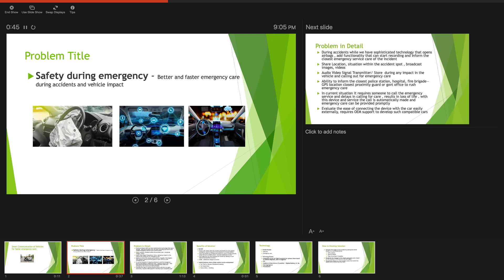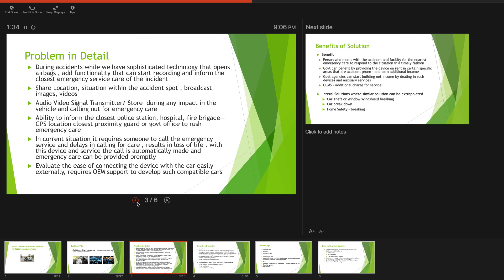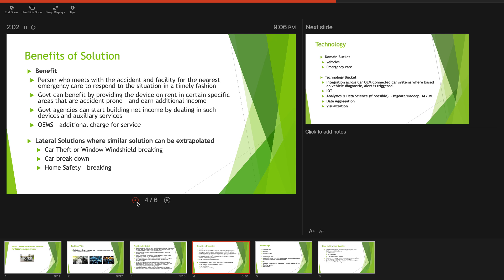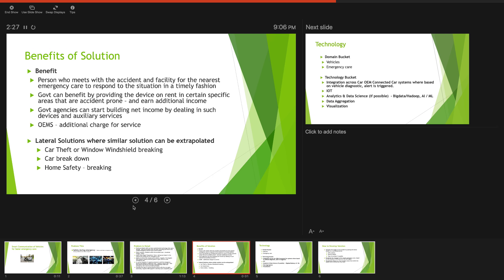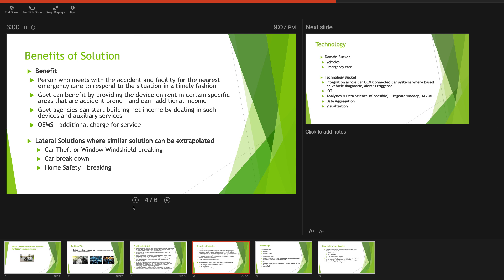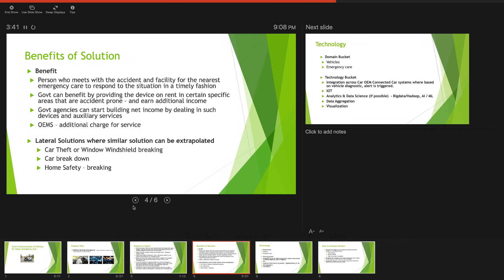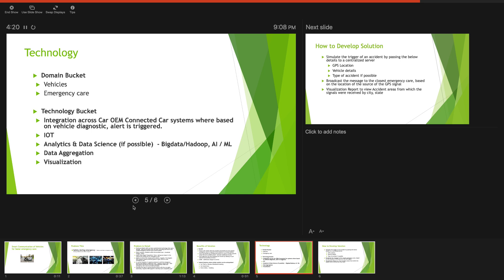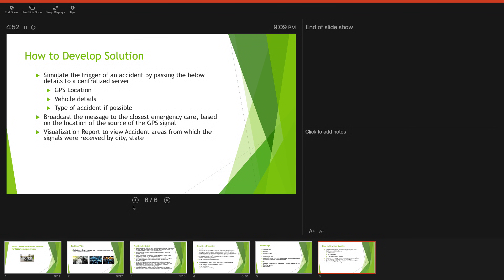SIH 2020 Smart Vehicle Communication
CDK Global
SIH 2020

• Problem Title  : Vehicle Maintenance Index-  In Today’s world with so many cars, models in the market, it is hard to find out which car has a  high maintenance cost/index that is authentic source.
• Problem statement in Description
o System that shows the health and Maintenance Index of various components of car models or car parts based on multiple factors
o This will help new buyers to understand the maintenance costs of a certain model and probability of which car part requires more often servicing /change, OEM’s to understand which part is requiring frequent change and needs to be recalled and made better in the new models
o Vehicle maintenance patterns across car models by mileage, usage , age of the vehicle , regional patterns across dealers, service stations  and car manufacturer
• Purpose and who will benefit
o Consumers so they know which car has a higher maintenance and maintenance index.
o Car Manufacturers , so they know which parts are getting serviced often based on the part change